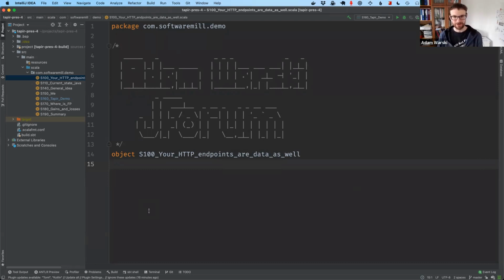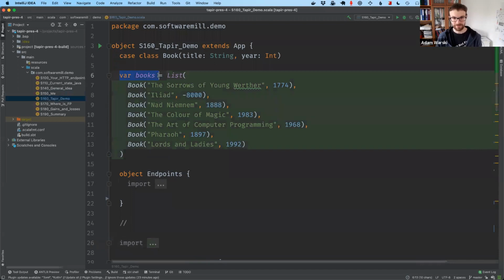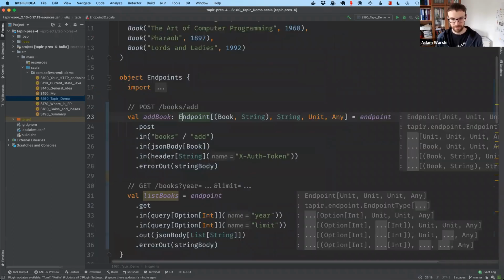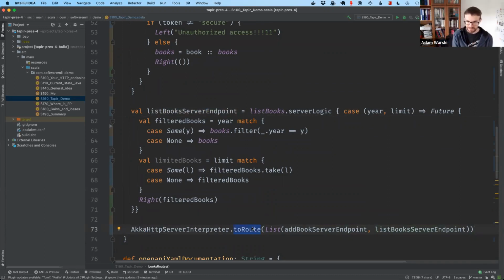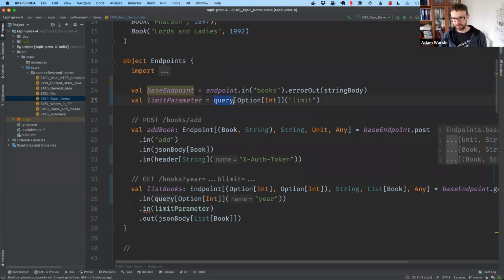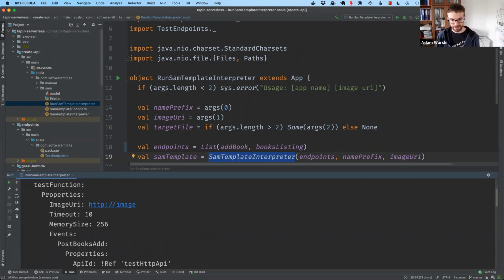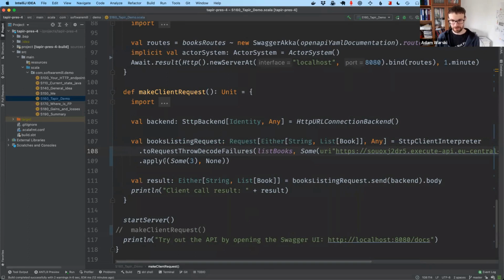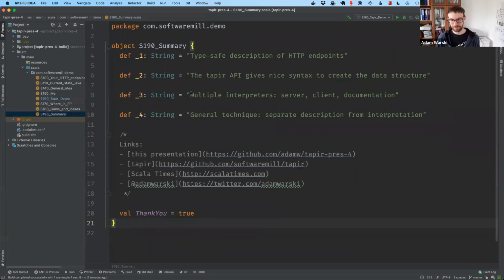Your HTTP endpoints are data, as well - Adam Warski (Jfokus Brown Bag series)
Speaker Adam Warski, SoftwareMill

Abstract We’re used to defining HTTP API endpoints using annotations (@GET, @Param, …), that is, using metadata. Why not take it one step further, and use a “normal” data structure to describe the endpoints? A data structure which we could manipulate and abstract over as any other value in our system.

How would the code look like? What kind of operations can we perform, once our endpoints are represented as data? What do we gain? And do we loose anything? Is the resulting code readable?

In this live-coding talk we’ll implement a simple HTTP API from scratch, using Scala and the tapir library, which takes the approach described above. Basic Scala knowledge (or even no Scala knowledge at all) will be sufficient to follow.

Come and see how functional programming improves on the status quo and provides an elegant and flexible solution to an everyday problem!

Recorded Tuesday 30 March 2021 kl. 12:00